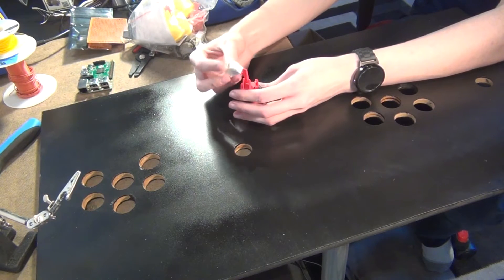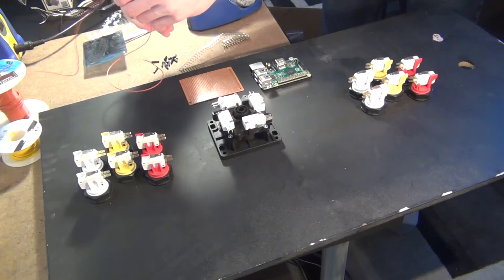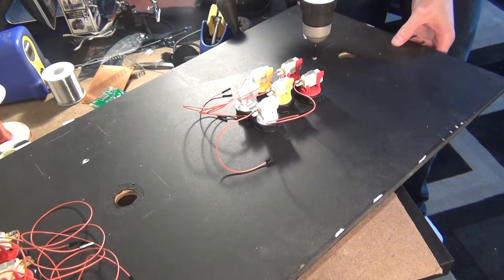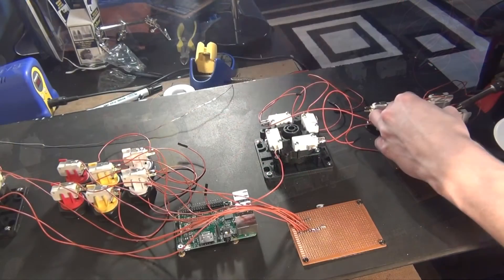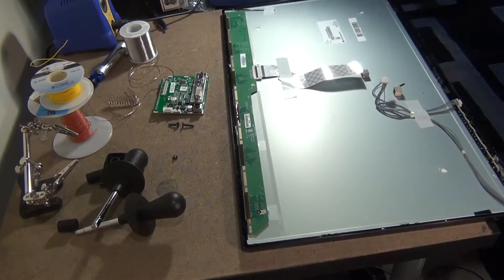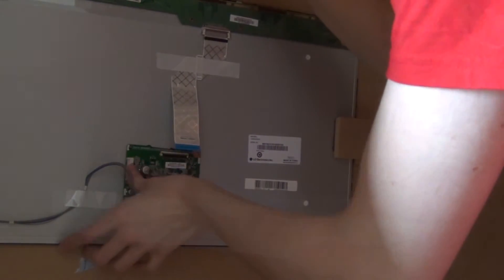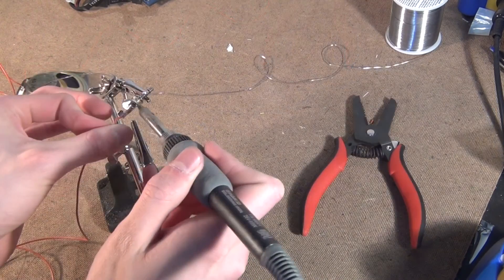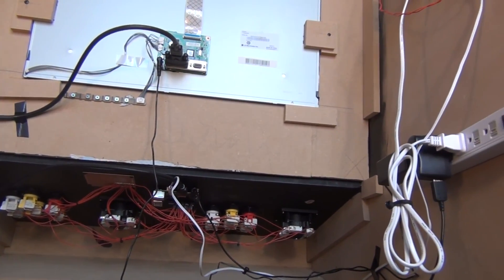Making a Raspberry Pi Arcade Machine - The Electronics